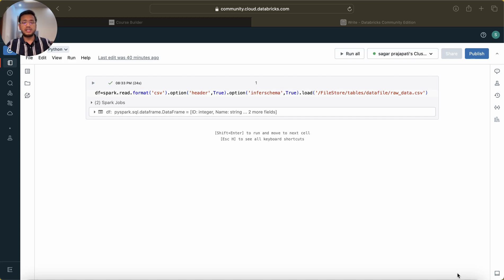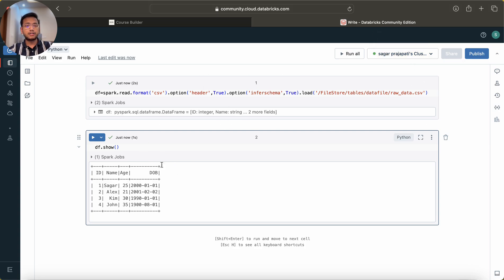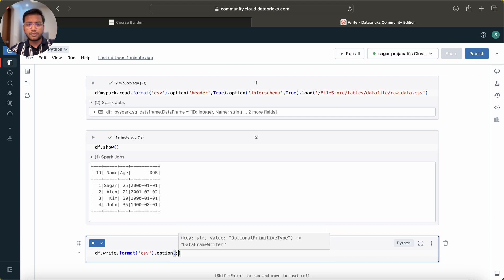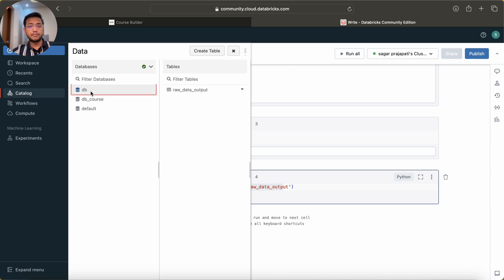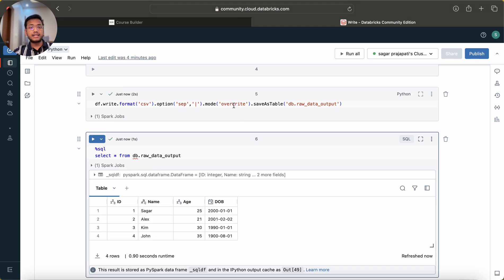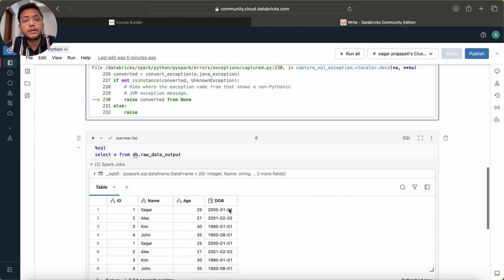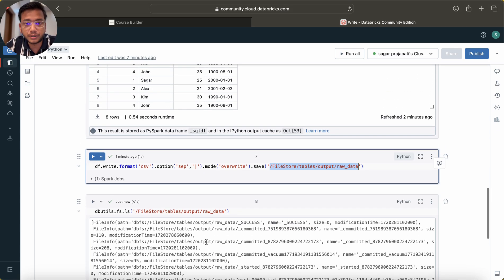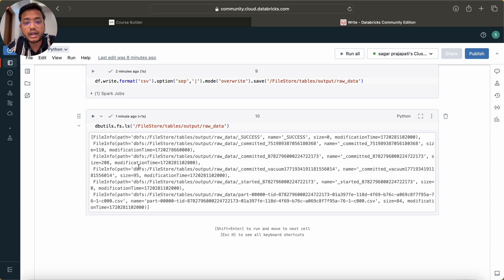Different types of write modes in Spark | Databricks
Databricks Full Course: Master PySpark, Unity Catalog, Delta Lake, and LLM

Welcome to our comprehensive Databricks Full Course! This in-depth tutorial series will take you from beginner to expert in Databricks, covering all the essential components and tools you need to excel in data engineering and data science.

**Course Content:**

📊 **PySpark**: Learn how to use PySpark, the powerful big data processing framework, to process and analyze large datasets efficiently. We cover everything from basic operations to advanced transformations and actions.

📚 **Unity Catalog**: Understand the Unity Catalog, Databricks' unified governance solution for all data assets. Learn how to manage data access, enforce security, and ensure compliance with ease.

💾 **Delta Lake**: Dive into Delta Lake, the storage layer that brings reliability to data lakes. We'll show you how to implement ACID transactions, scalable metadata handling, and data versioning to build robust data pipelines.

🤖 **LLM (Large Language Models)**: Explore the integration of large language models within Databricks. Discover how to leverage LLMs for natural language processing tasks, including text classification, sentiment analysis, and more.

**Why Watch This Course?**

- **Expert Instructors**: Learn from industry experts with years of experience in data engineering and data science.
- **Hands-On Labs**: Follow along with practical, real-world examples and exercises.
- **Comprehensive Coverage**: Gain a deep understanding of Databricks and its ecosystem, from foundational concepts to advanced techniques.
- **Career Advancement**: Equip yourself with the skills needed to excel in today's data-driven job market.

- Data Engineers and Data Scientists
- IT Professionals and Analysts
- Students and Academics
- Anyone interested in big data and machine learning

**🔗 Helpful Links:**

- Join our LinkedIn Community: [Your LinkedIn Group]